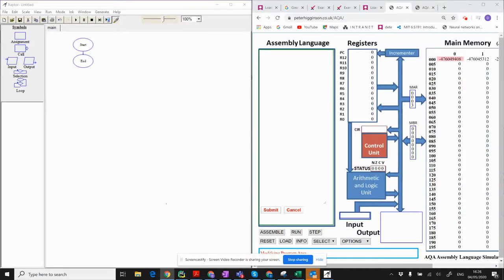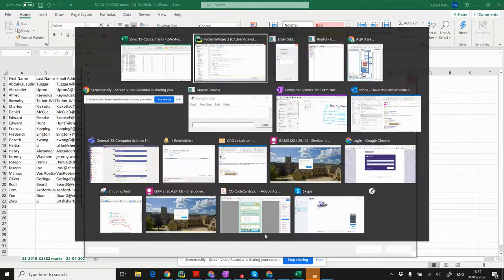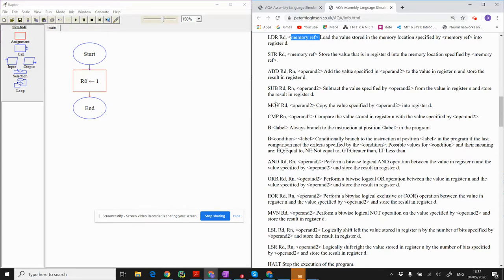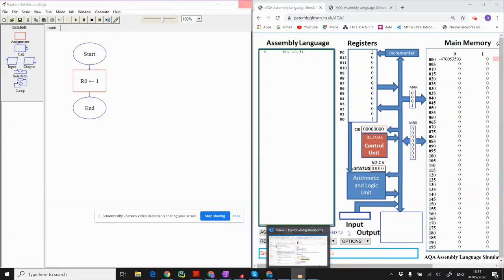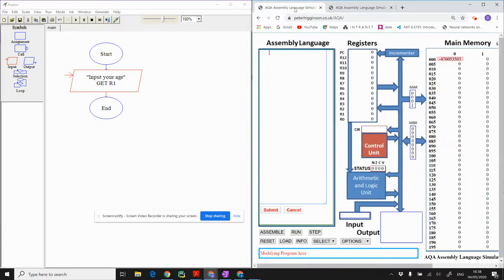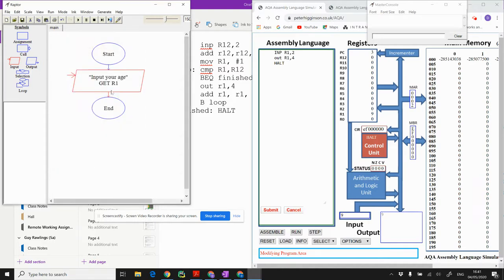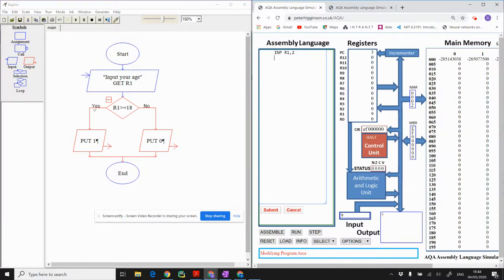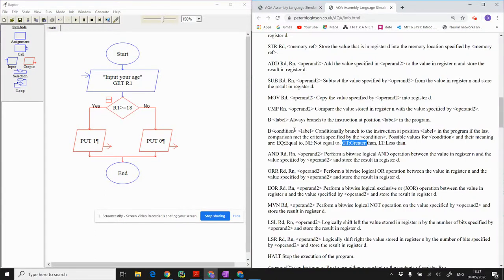Assignments, inputs and outputs in Assembly